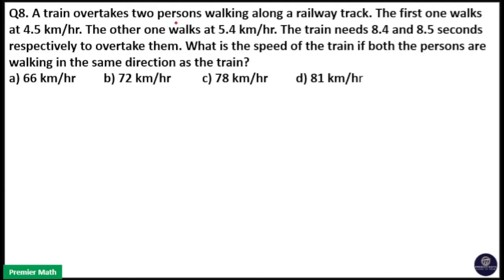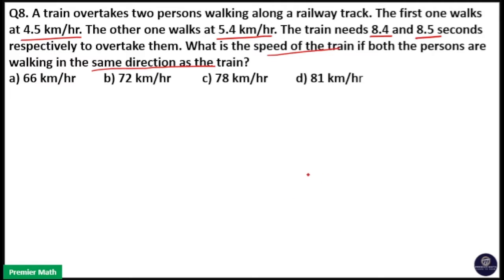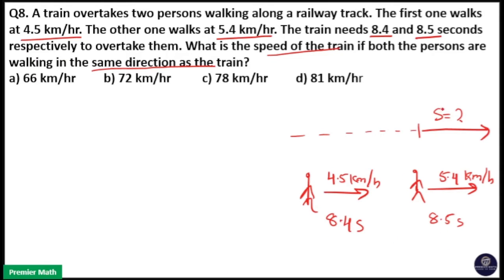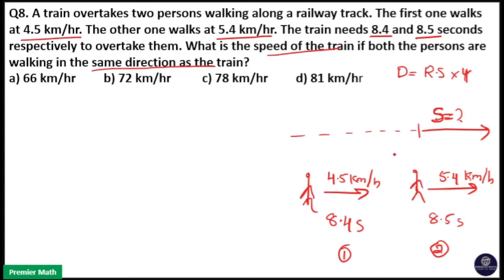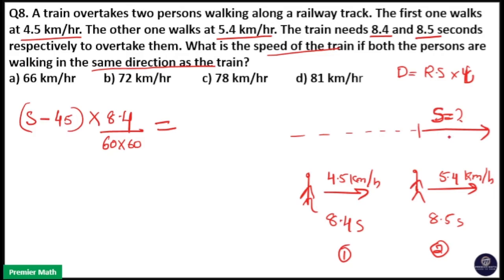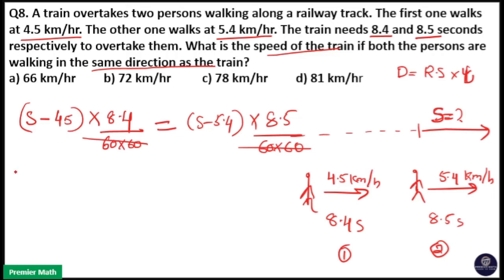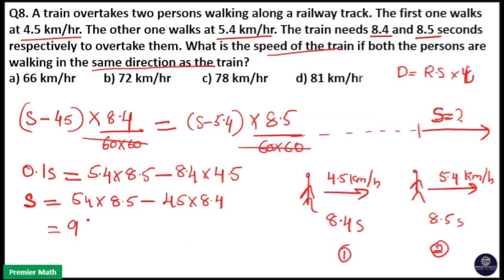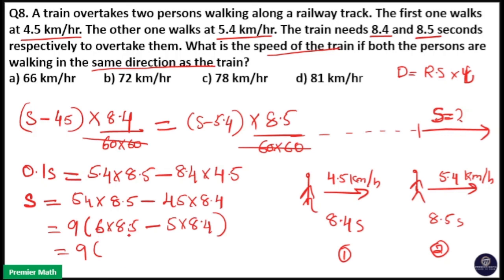A train overtakes two persons walking along a railway track The first one walks at 4 5 km/h.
A train overtakes two persons walking along a railway track. The first one walks at 4.5 km/h. The other one walks at 5.4 km/h. The train needs 8.4 and 8.5 seconds respectively to overtake them. What is the speed of the train if both the persons are walking in the same direction as the train
a) 66 km/h         b) 72 km/h          c) 78 km/h         d) 81 km/h